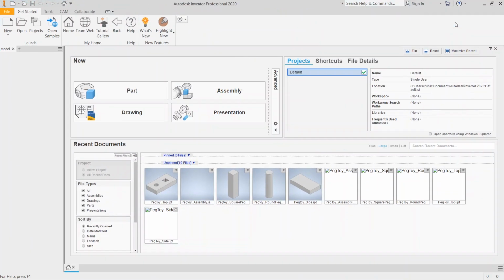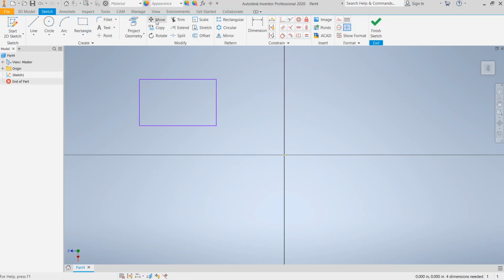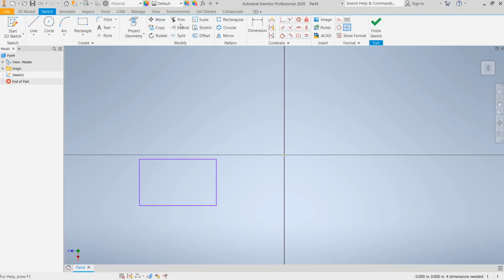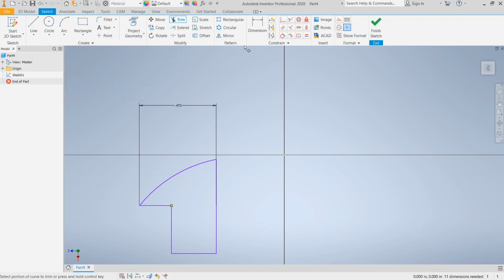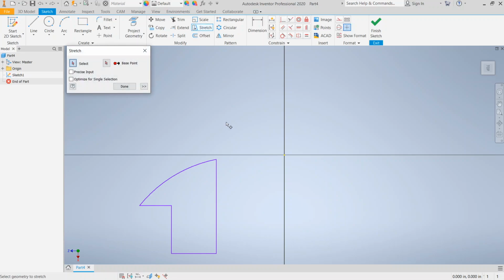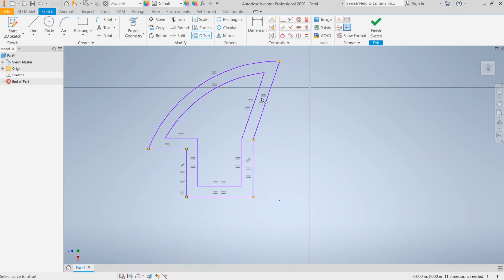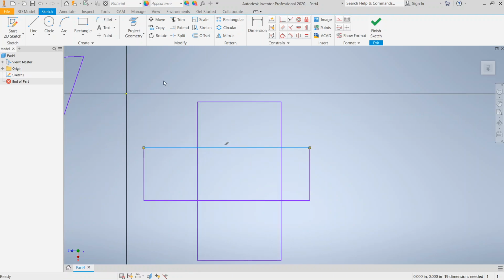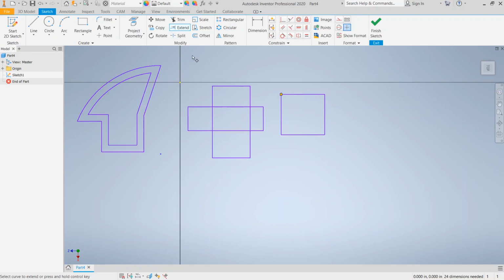Advanced 2D Sketching | Autodesk Inventor | Education